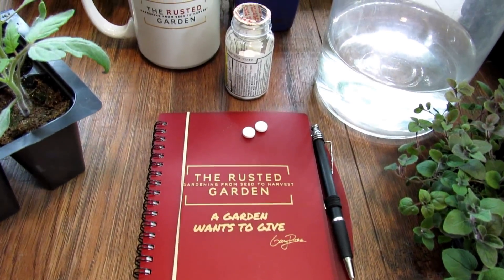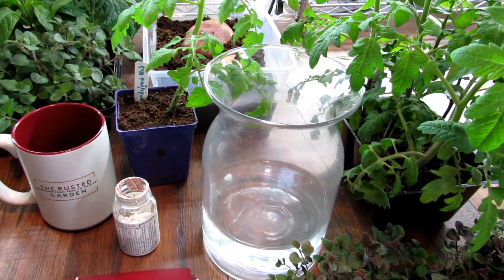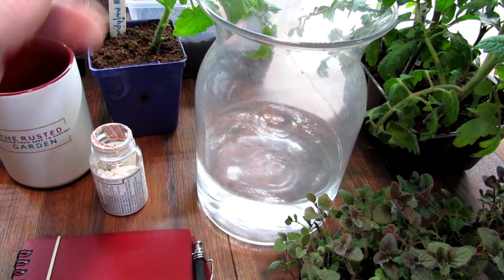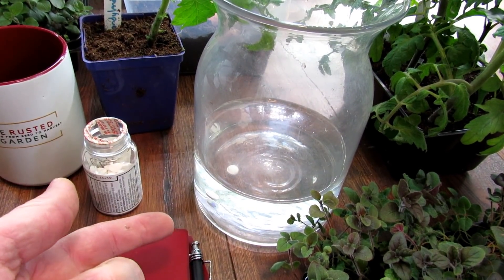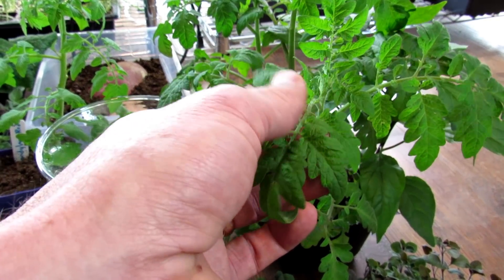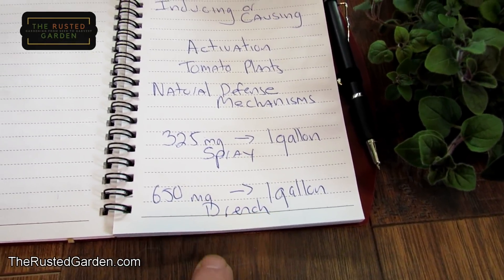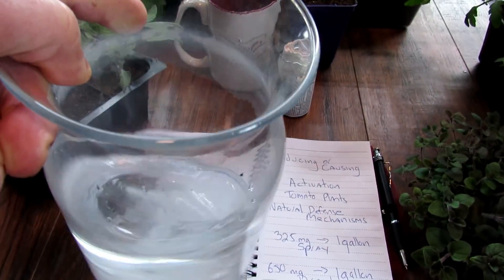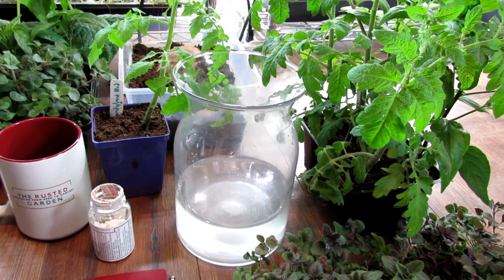How to Make An Aspirin Spray & Drench for Tomatoes: Activate Natural Defenses & Use Less Chemicals!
Aspirin mimics a natural hormone/messenger in the the tomato plants that signals it is being attacked.  Aspirin sprays or drenches active the plants Systemic Acquired Resistance (SAR) response. You turn it's defenses on proactively and it better fights off future problems. The video covers recipes and spray frequency. *Start spraying about a month after transplant into the garden.

Direct Link to My Journal at my Seed and Garden Shop

Link to my blog post on Using Aspirin on Tomato Plants